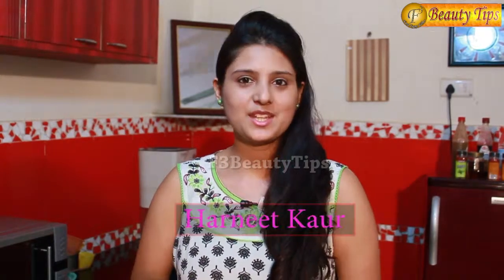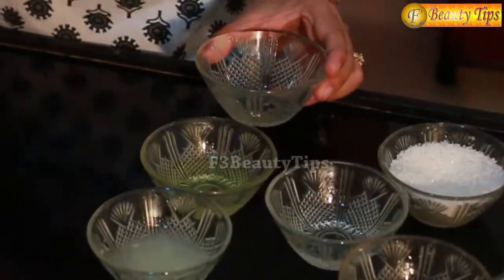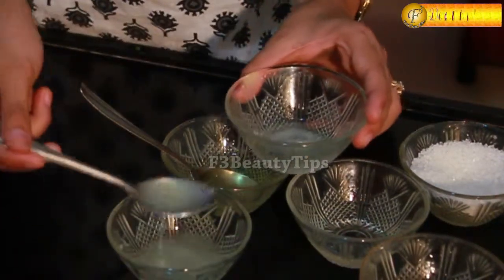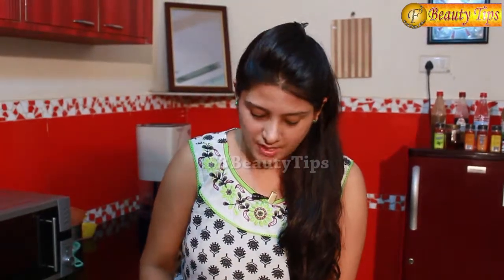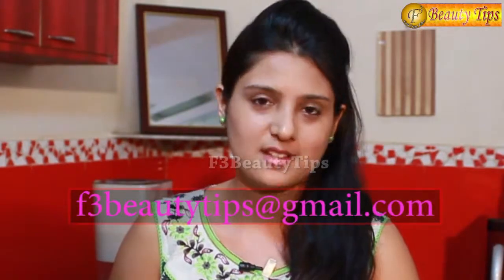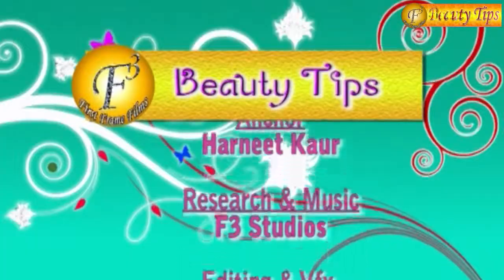How to get Rid of Puffy Eyes II घरेलु नुस्खों से भगाए आँखों की सूजन II By Harneet kaur Bhusari II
Periorbital puffiness, also known as "puffy eyes" or swelling around the eyes, refers to the appearance of swelling in the tissues around the eyes, called the orbits. It is almost exclusively caused by fluid buildup around the eyes, or periorbital edema. Minor puffiness usually detectable below the eyes only (although at times they could be present all around) is often called eye bags.

You can also view our other videos of beauty tips and informative tutorial related to your health who can bring drastic change in your looks & lifestyle too naturally and without any side effects.